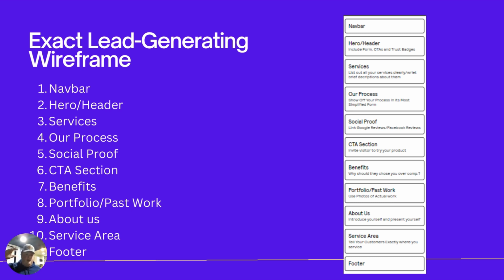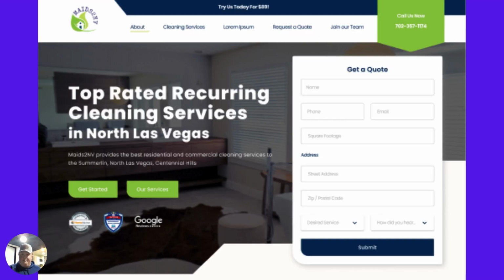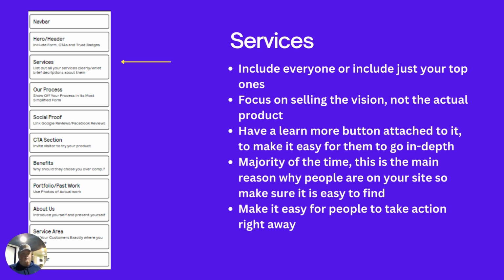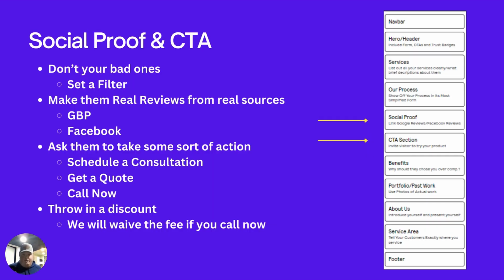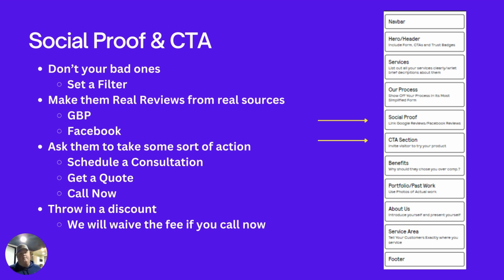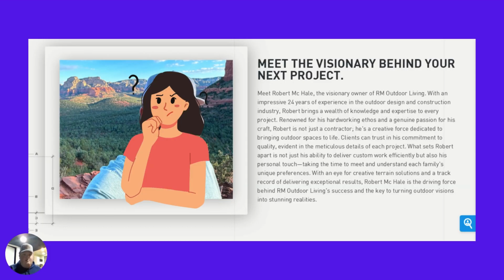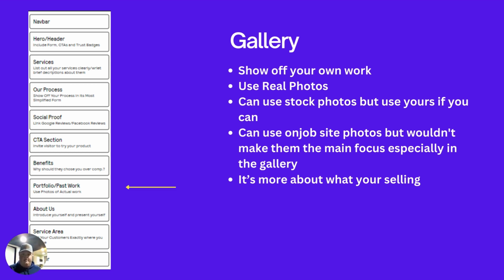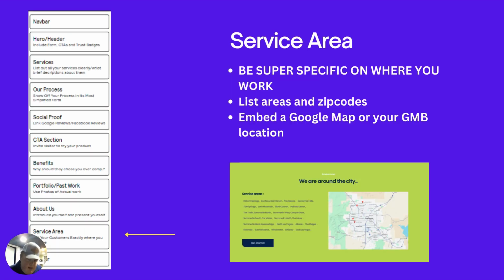This Layout Is GUARANTEED To Generate You More Leads (Contractor Marketing)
Contractors, generate more LEADS through your website using our layout! Dan goes through our layout that we use with all of our partners in today's video to help them generate more leads through their website!